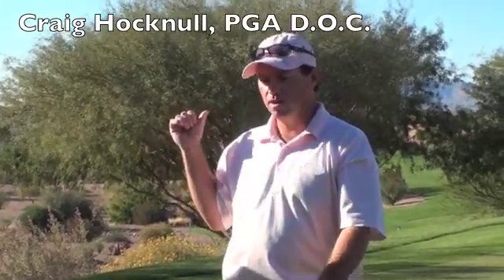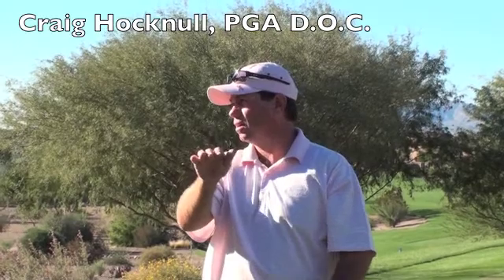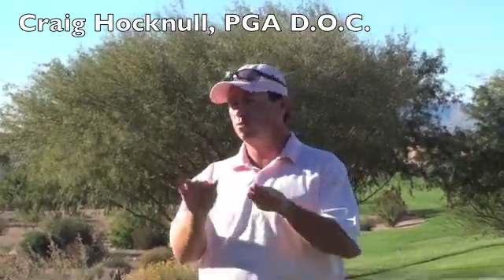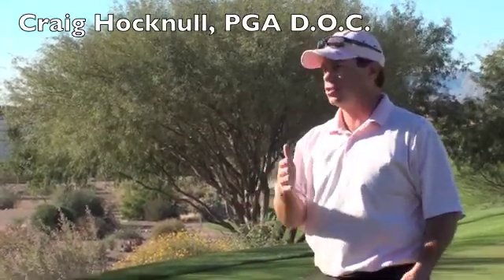Golf Lessons Arizona - Outback Golf Academy - Mountain Effect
How does the mountain effect my putts? How much break should I allow for? Reading greens can be tricky when there is a Mountain near by, however gravity is the main contributor and local influences like course drainage and up close natural drainage like desert washes and ponds will have a greater influence on the ball than the huge mountain a few miles away.

Craig Hocknull of the Outback Golf Academy located in Arizona USA offers golf lessons near Gilbert, Mesa, Chandler, Tempe, Ahwatukee, Scottsdale, Queen Creek and Phoenix.

Craig’s ability as a player and coach is of the highest quality with wins and awards on a local and national level.

Craig competed in the 2018 PGA Championship at Bellerive in St. Louis Missouri and the PGA Tour’s Waste Management Phoenix Open. Craig also competed on the Web Dot Com Tour in 2012 and 2013 and has won every major tournament in the Southwest PGA including the 2013 Arizona Open.

Craig’s coaching abilities include mental game coaching, full swing work, short-game mastery and is known as a putting guru whom has invented and brought to market his own line of putters.

Craig is the owner of Saber Golf the 2017 PGA Show award winning company for the “Best New Product” the Saber Golf Swing Trainer a patented full swing training tool that he uses with all of his students both offline and during online golf lessons.